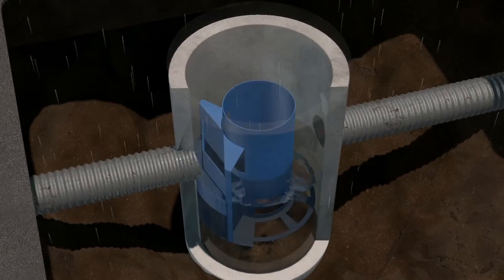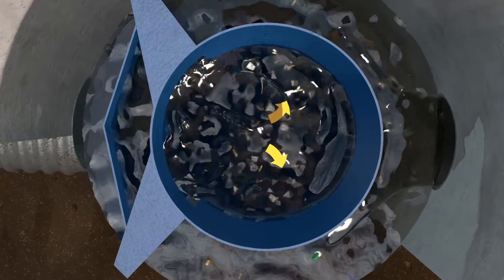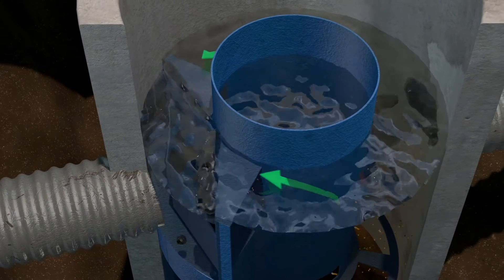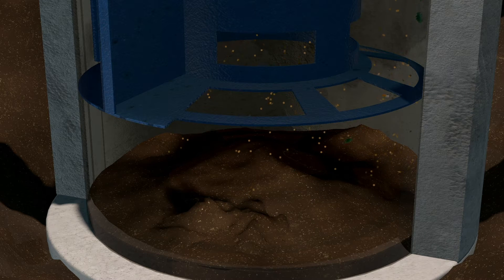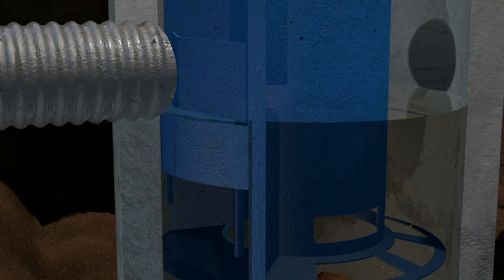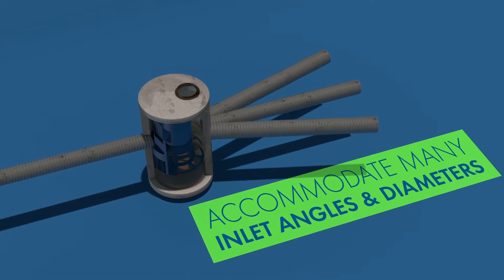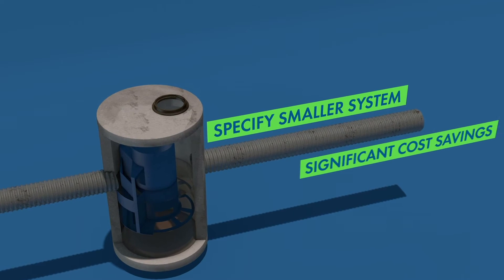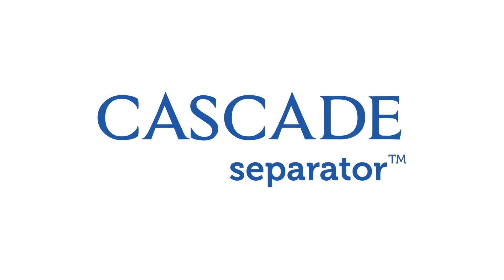Cascade HDS System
Overview of the Cascade pretreatment system.